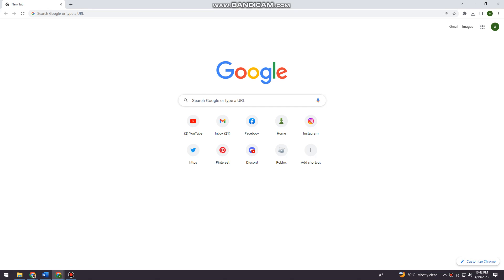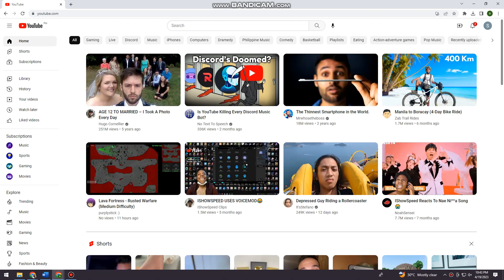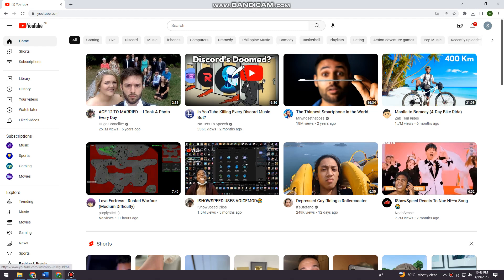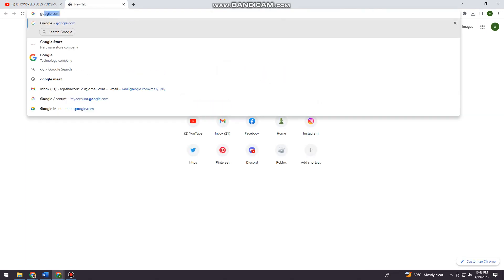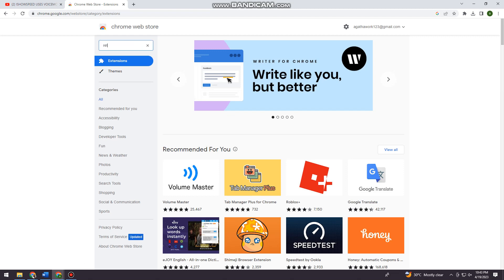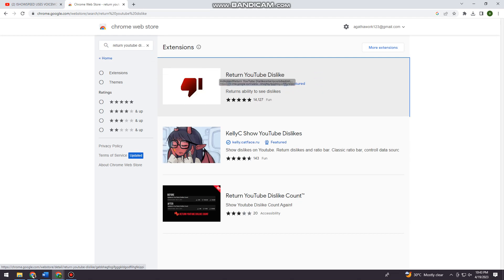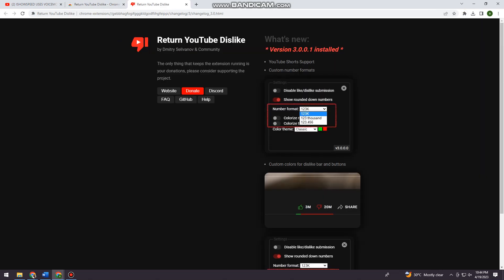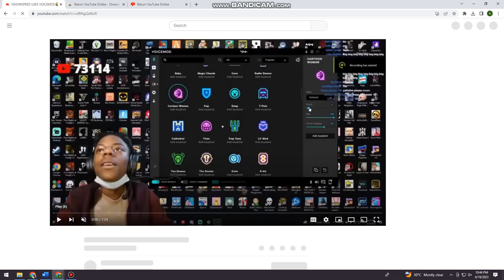How To See Dislikes On YouTube Video (2023 Guide)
Learn How To See Dislikes On YouTube Video (2023 Guide).In this tutorial, you will learn how to see the number of dislikes on a YouTube video in 2023. Dislikes are a way for viewers to express their negative opinions about a video, and they can be an important factor in determining its overall reception.

Here's how to see dislikes on a YouTube video:

Open the YouTube app or website on your device.
Search for the video you want to see the dislikes for.
Scroll down to the bottom of the video's page.
You will see the number of likes and dislikes for the video, along with the percentage of likes.
If the video has a lot of dislikes, you may want to read the comments to see why viewers are reacting negatively.
That's it! You have successfully learned how to see dislikes on a YouTube video. Remember that dislikes are just one factor in determining a video's reception, and they should not be the sole basis for your opinion.